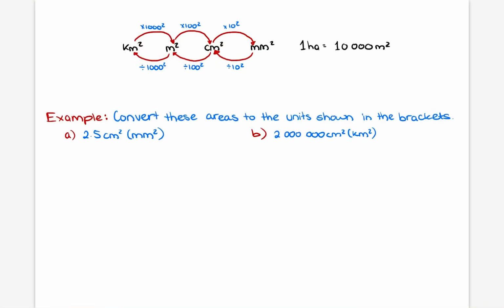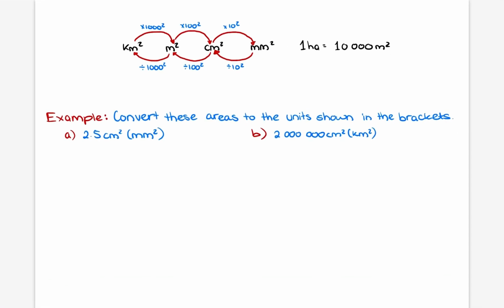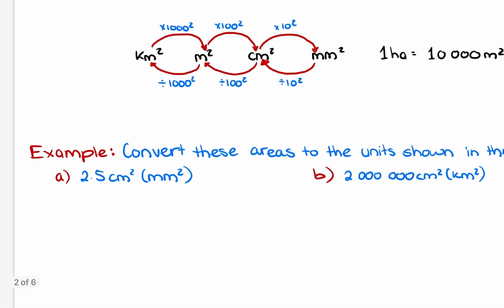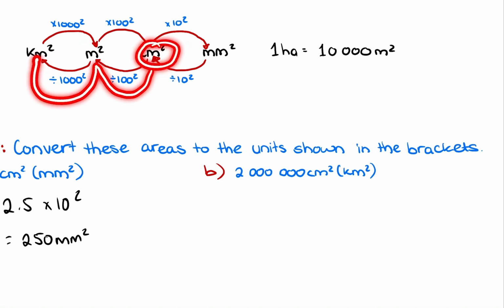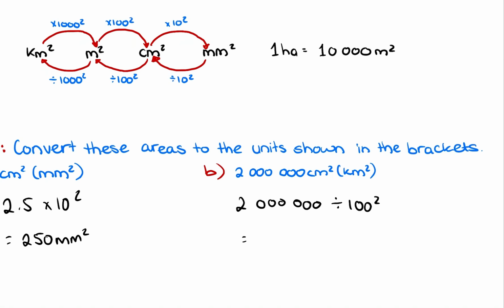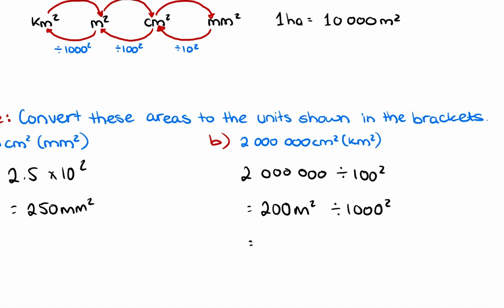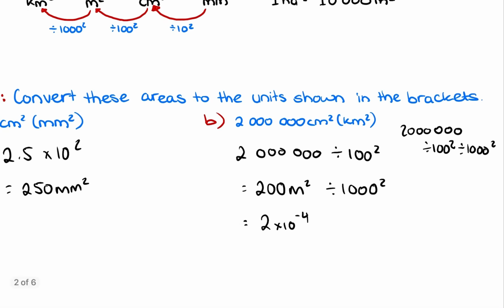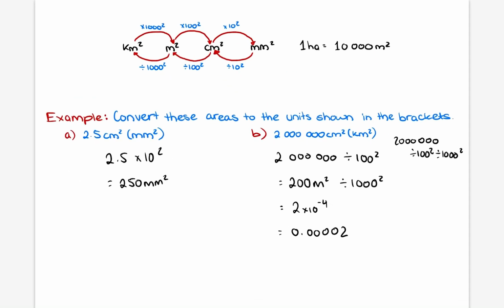Converting Units of Area